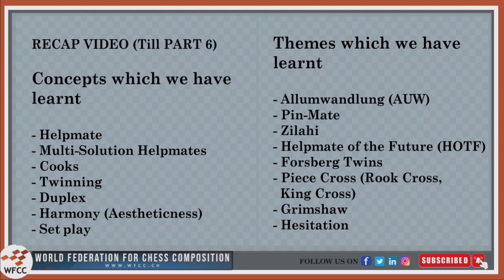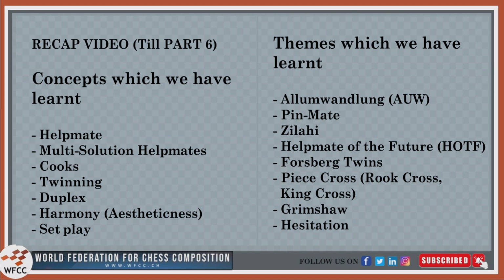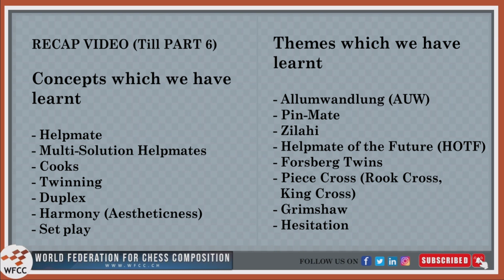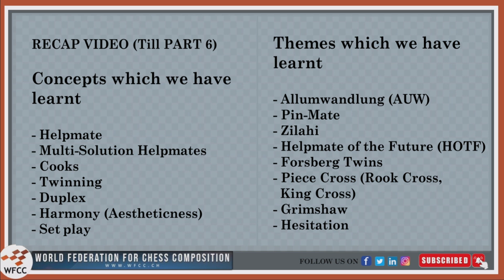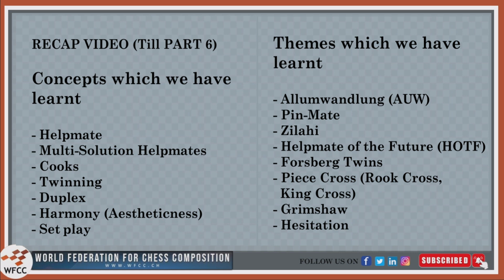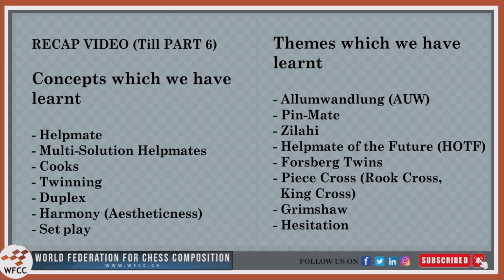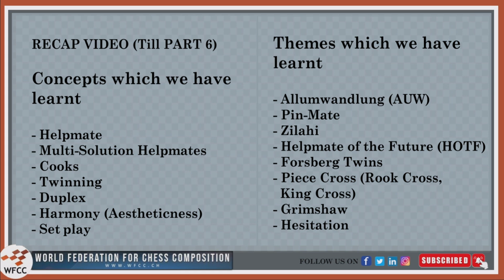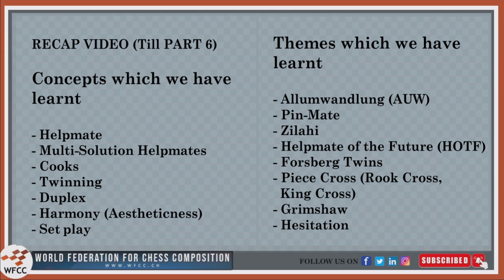Recap of Helpmates | WFCC Learner's Corner #7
In this video presented by the WFCC Team, we talk about all of the concepts and the mess which we have learnt about in Videos 1-6